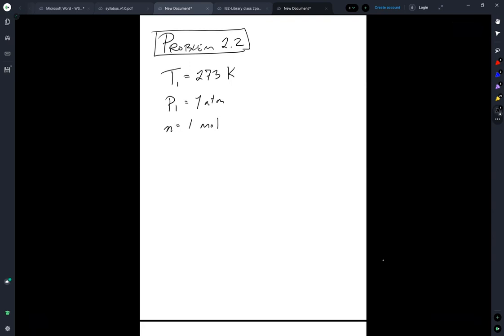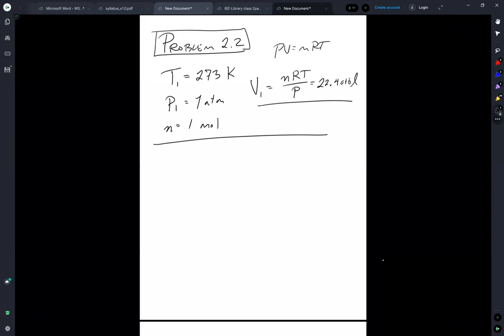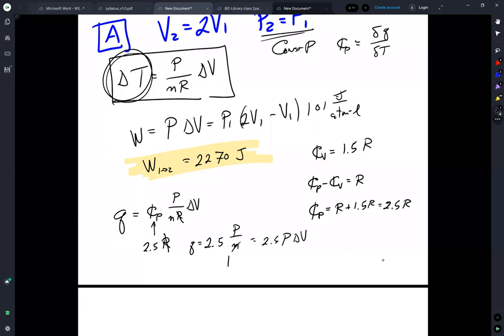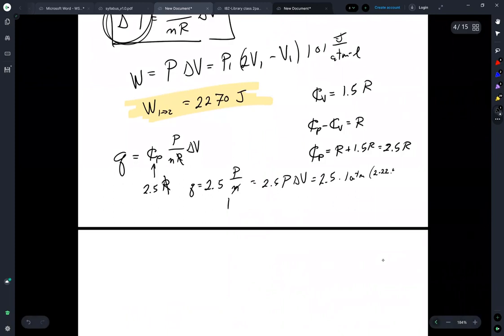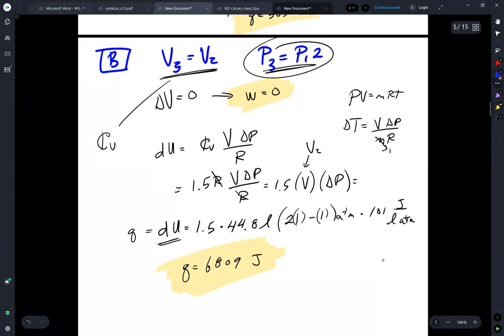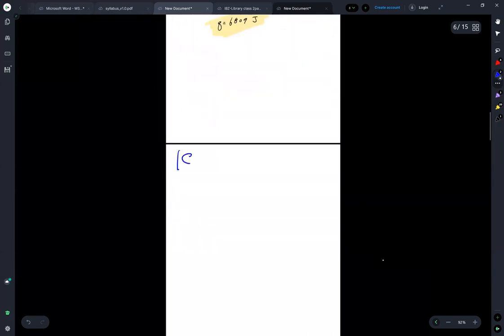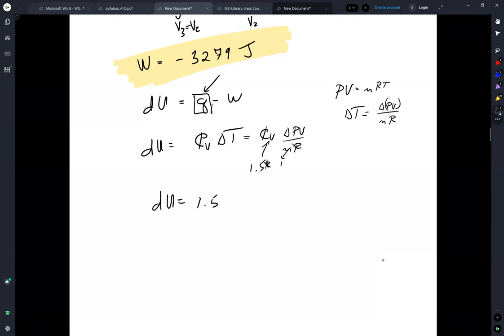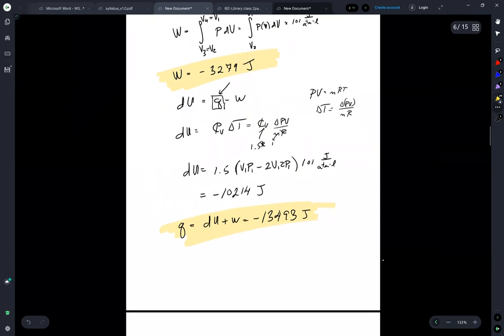Thermodynamics: Gaskell Problem 2.2